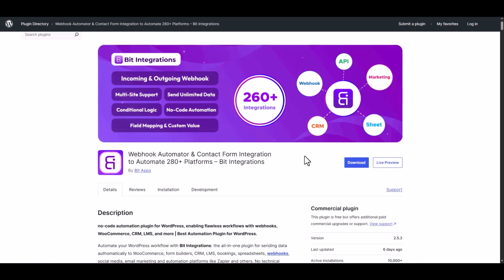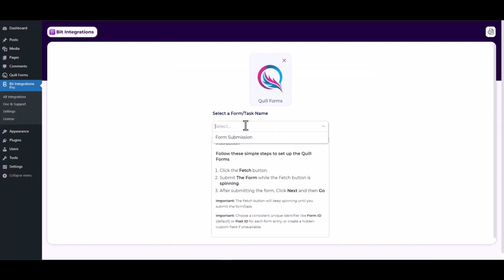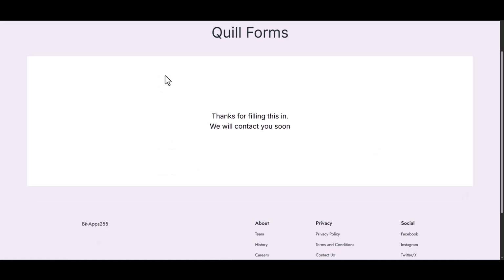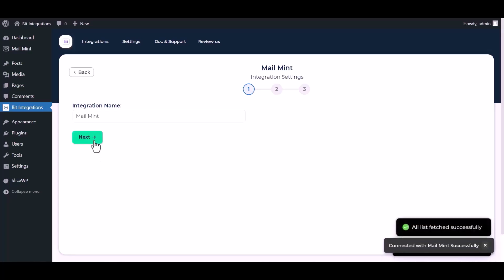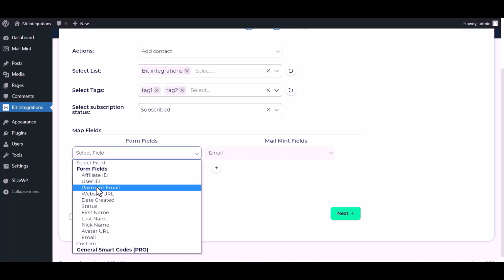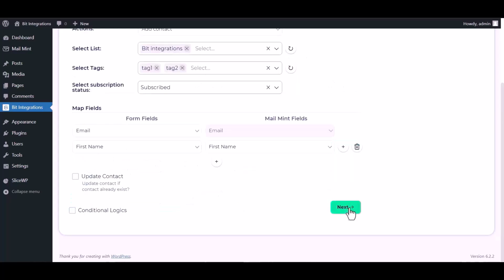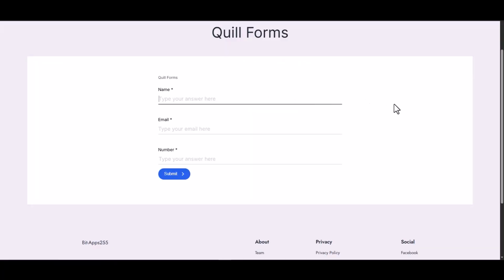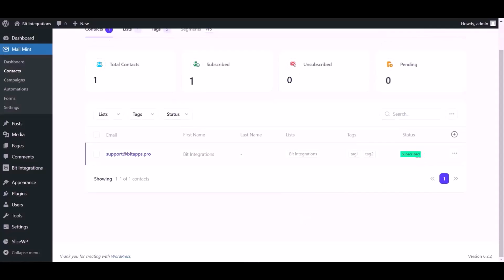How to Connect Quill Forms with Mail Mint Using Bit Integrations (Step-by-Step Guide)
In this tutorial, you’ll learn how to connect Quill Forms with Mail Mint using the Bit Integrations plugin. This setup lets you automatically send form submission data to your Mail Mint contact list.
No more exporting leads or adding contacts manually. Once it’s set up, everything works in the background.

What You’ll Learn in This Video:
 Selecting Quill Forms as the trigger
 Fetching form submission data from your website
 Setting Mail Mint as the action
 Connecting Mail Mint and selecting a list
 Adding tags and subscription status
 Mapping form fields to contact data
 Updating existing contacts automatically
 Using conditional logic for custom workflows
 Testing the integration and checking data in Mail Mint

Timestamps:
 (0:00) Introduction
 (0:05) Opening Bit Integrations dashboard
 (0:08) Creating a new integration
 (0:13) Selecting Quill Forms as trigger
 (0:18) Choosing the form
 (0:22) Fetching data by submitting the form
 (0:24) Submitting form to retrieve data
 (0:42) Data successfully retrieved
 (0:45) Setting action
 (0:50) Selecting Mail Mint
 (0:55) Connecting Mail Mint
 (1:00) Selecting action
 (1:08) Choosing list
 (1:12) Adding tags and subscription status
 (1:18) Mapping fields
 (1:23) Updating existing contacts option
 (1:31) Using conditional logic
 (1:36) Saving the integration
 (1:43) Submitting form for testing
 (2:09) Checking data in Mail Mint dashboard

Turn your form submissions into organized contacts inside Mail Mint automatically and keep your email list updated without extra work.